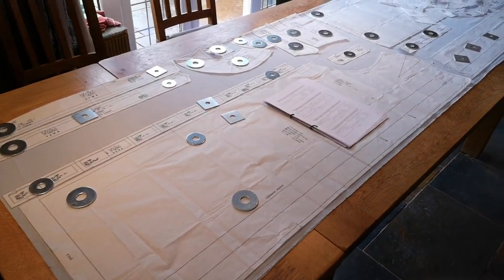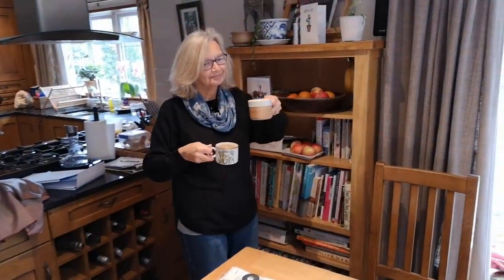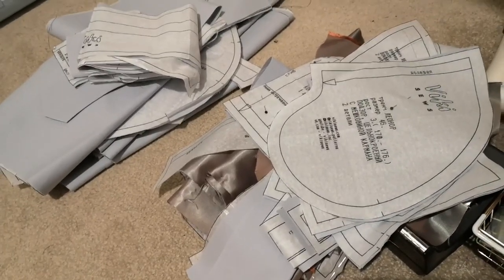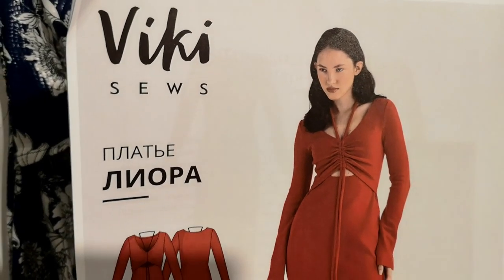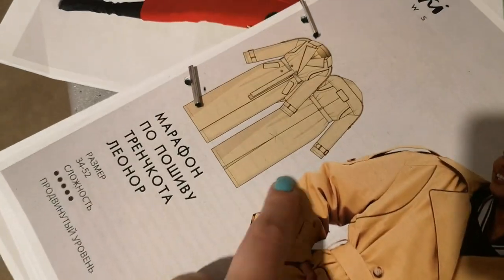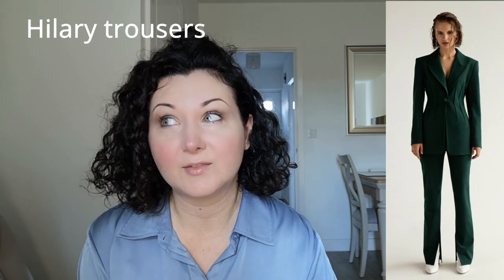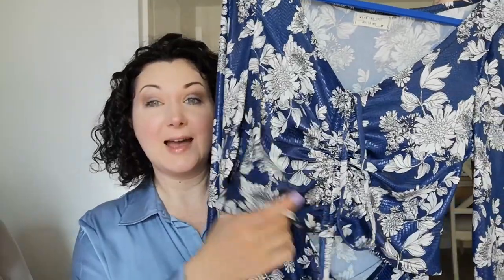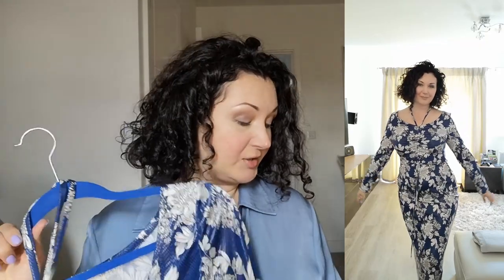Vlog # 38: My Sewing Week + Vikisews Liora dress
Hi, my name is Alisa. Welcome to my vlog #38 where I complete a dress but struggle to find the burgundy buckles for my upcoming trench production…

If you like this video why not give it a big thumbs-up, or better yet, say hello in the comments - I love getting to know you too!!

Check out my destash on Instagram @destash.s.and.o – UK postage only at this time..